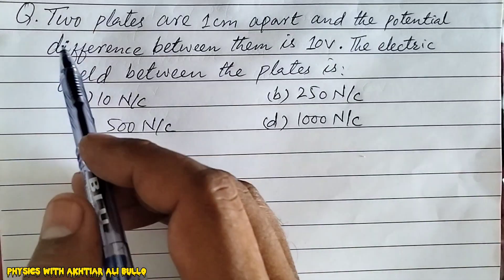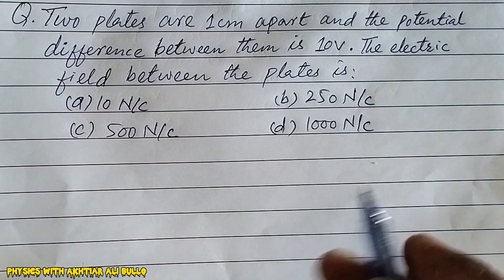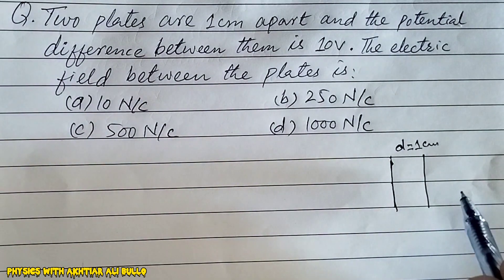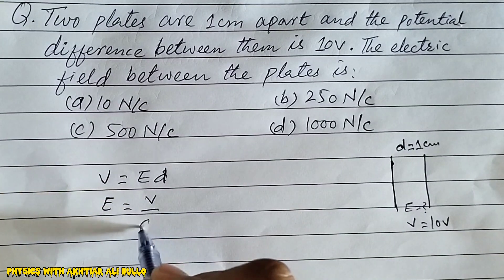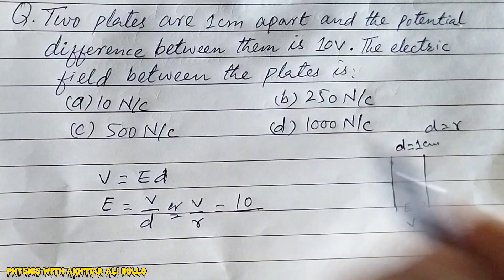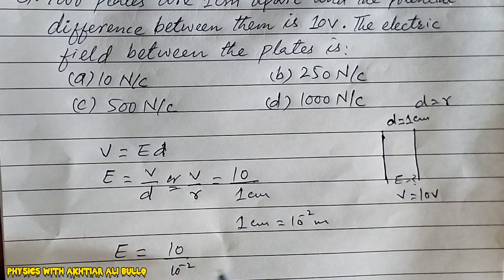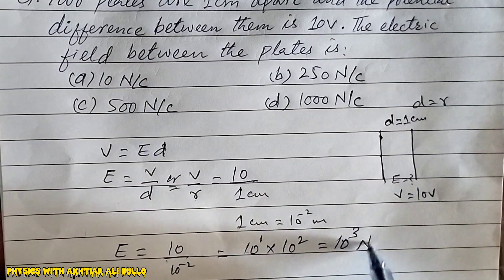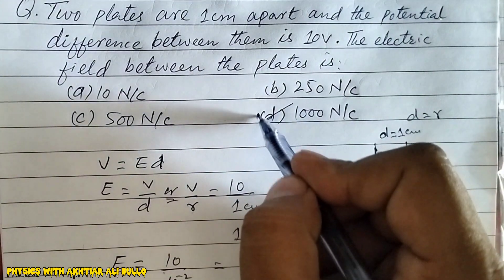Two plates are 1 cm apart and the potential difference between them is 10V.The electric field bet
Two plates are 1 cm apart and the potential difference between them is 10V.The electric field between the plates is

Electrostatics mcqs Solution